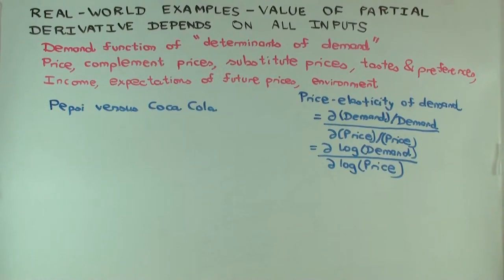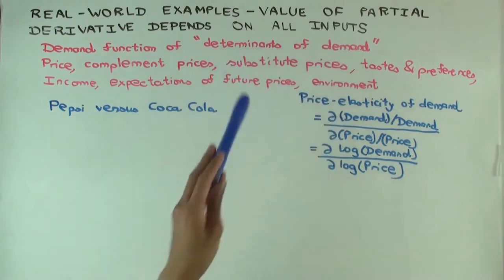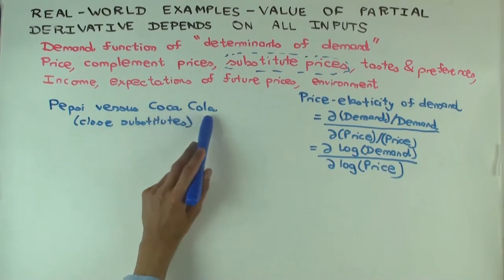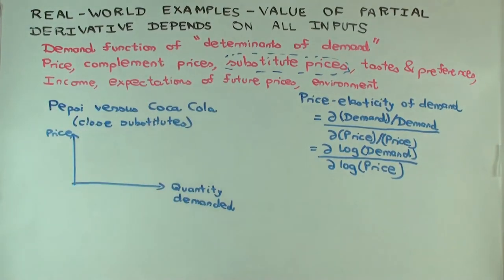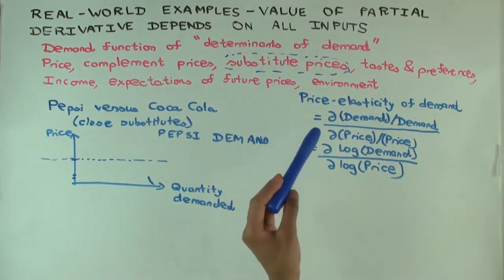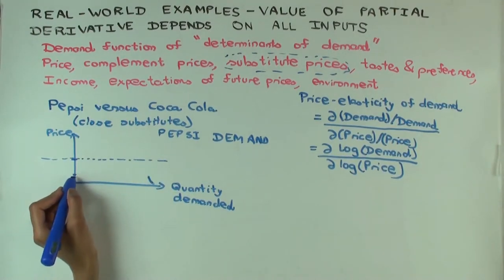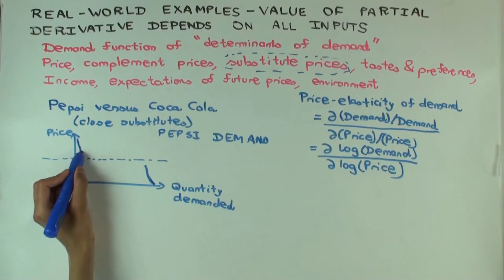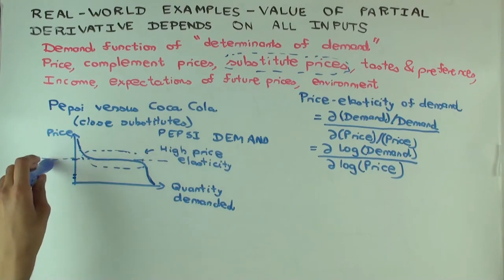Value of partial derivative depends on all inputs: real-world examples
Video created by Ruinan Liu and Vipul Naik.